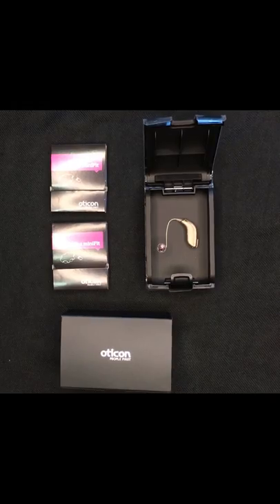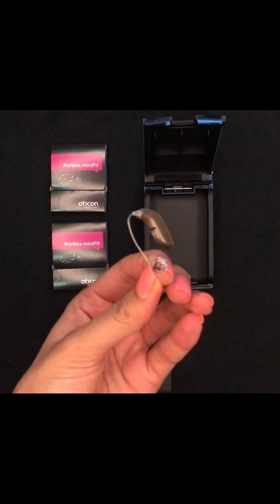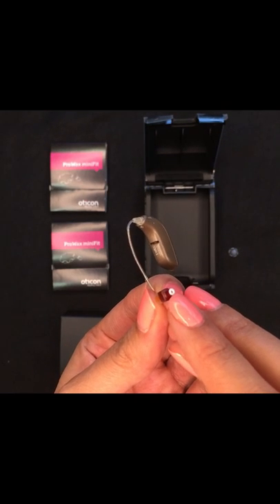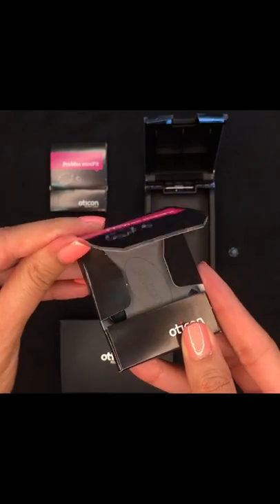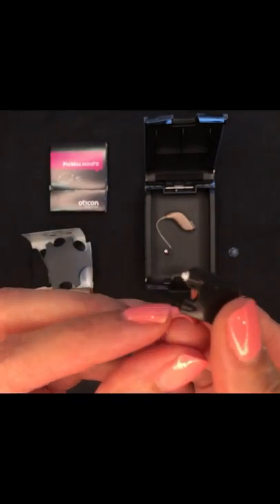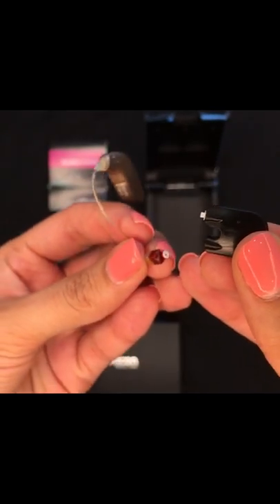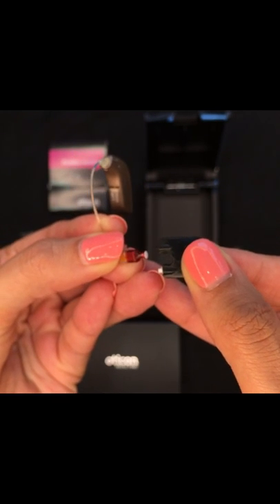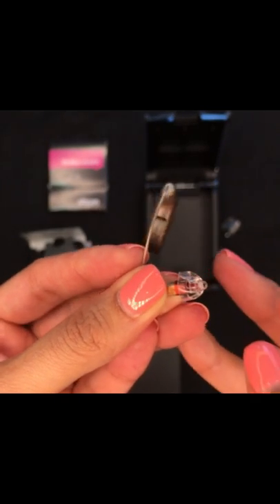Changing filters on Oticon Opn hearing aids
This is how to change the wax filters on the Oticon OPN hearing aids